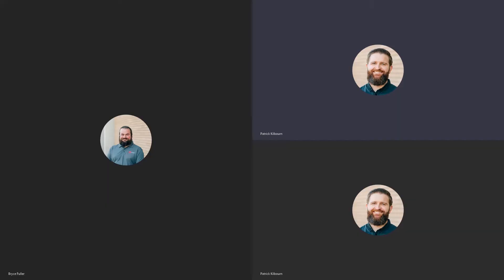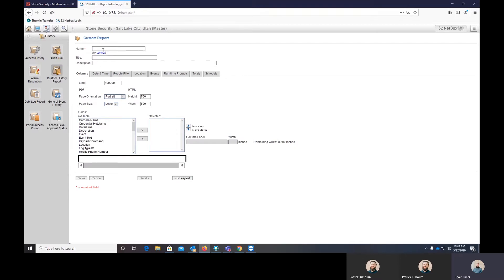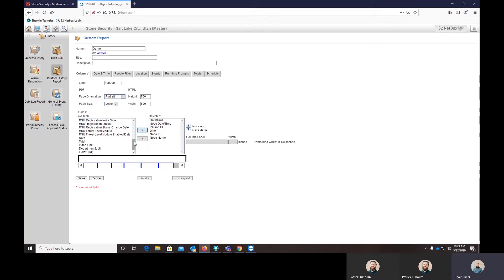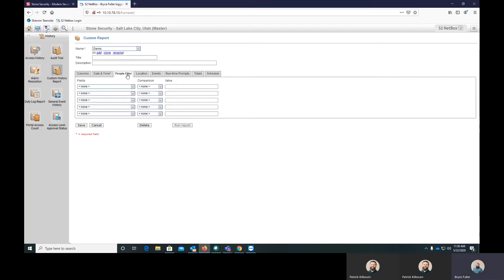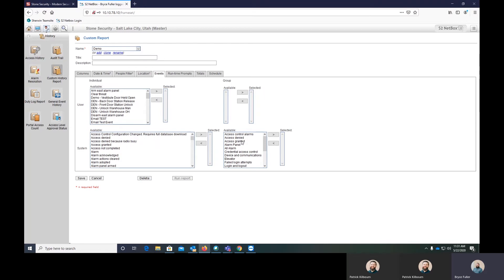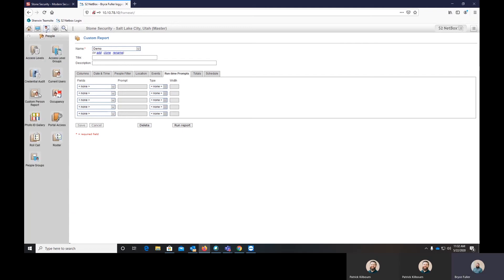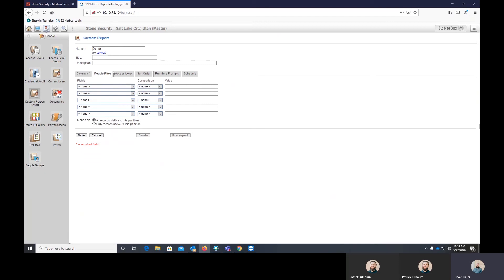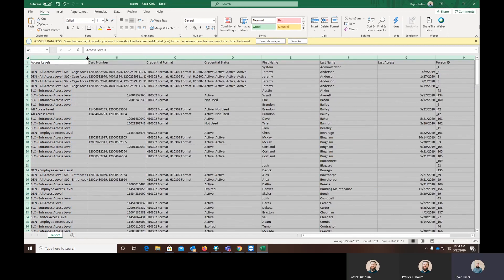Stone Webisode - Running a Custom Report in S2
How to run and build a custom report in S2.